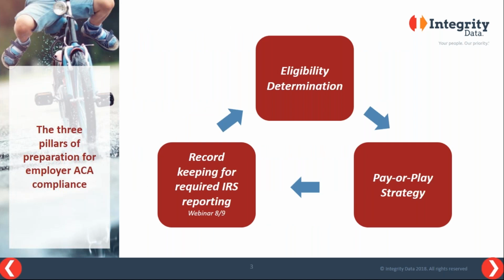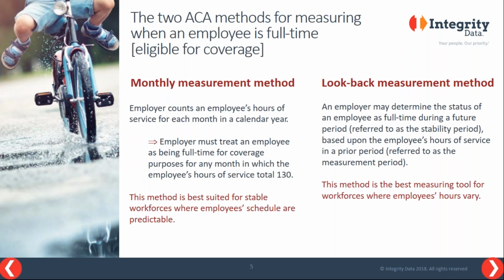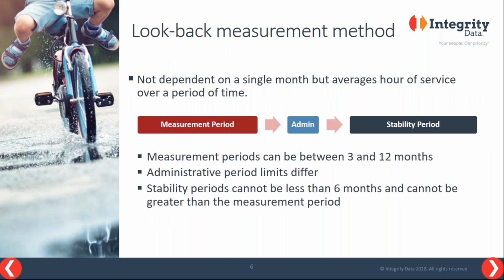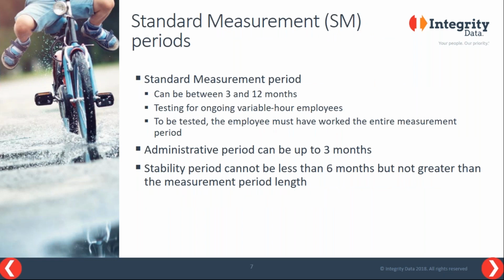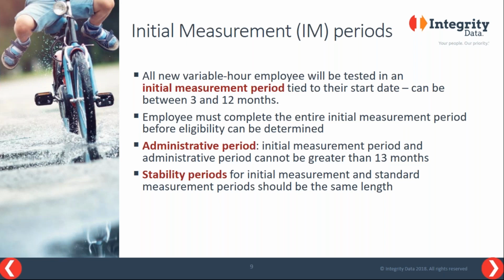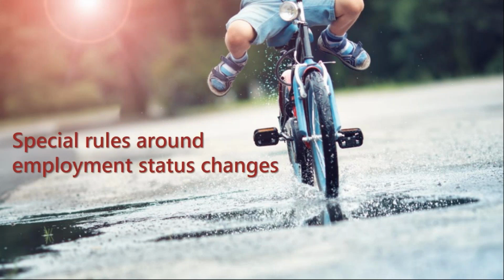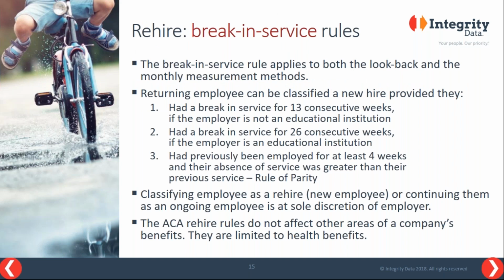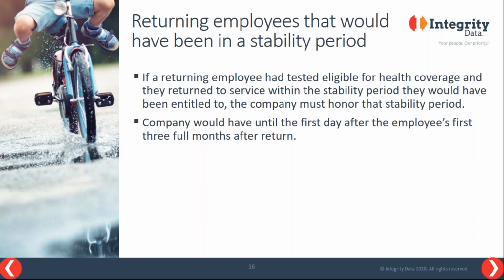Affordable Care Act Reporting 201 Education: Determining Eligibility for Health Coverage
We will give you helpful guidelines for determining when an employee is eligible for health coverage. We’ll dive into the two methods for measuring whether an employee is full-time (i.e. eligible for coverage): the monthly measurement method and the look-back measurement method. We’ll explain how each method works and when it is best to use each one. We’ll also go over special rules regarding employment status changes and how they affect eligibility.

Cooperating with Affordable Care Act employer compliance requires preparation – We’ve organized this preparation into three pillars:

• Eligibility Determination - Which we are talking about today.

We’ll discuss the following two pillars in our final webinars:
2.   Deciding on a Pay-or-Play Strategy and
3.   Recordkeeping for the Required IRS Reporting

Remember: all steps toward compliance are connected. Choices you make for one affect another.

Quick recap: an employee is eligible for health coverage when they are full-time employee as defined by the Affordable Care Act.

The ACA has redefined “full-time employee”:
• By abandoning the concept of a 40-hour work week to be classified as a full-time employee and reducing that threshold to 30 hours a week.
AND
• By increasing the hours that need to be tracked when crediting employees with hours of service.

The ACA allows two methods to be used to determine when an employee is classified as full-time eligible under the ACA: the monthly or the look-back measurement method.

The monthly measurement method requires the employer to count an employee’s hours of service for each month in a calendar year. The employer must then treat an employee as being full-time for coverage purposes for any month in which the employee’s hours of service total 130.

This method is best suited for companies with predominately salaried workers. Because these employees would be classified as full time from the beginning, there would be no benefit in having a look-back measurement period. If you adopt this method for your part-time employees, you should be certain to have tight controls on their work schedules.

The look-back measurement method allows an employer to determine the status of an employee as full-time during a future period (referred to as the stability period) based upon the employee’s hours of service in a prior period (referred to as the measurement period).

This is the preferred method because it establishes a testing period where eligibility is determined not based on a single month, but on average, weekly hours over a period of no less than three months and no more than 12 months. It allows a smoothing of hours which might spike one month to over 130, but remain well under 130 the rest of the months. The Integrity Data ACA Compliance Solution only supports the look-back measurement method.

The lookback measurement method testing is continuous – when one measurement period ends, another begins.

Obviously, this webinar covers only part of the ACA complexity – there is so much more to learn – make sure to visit acafluent.com for more educational resources.
• Watch our 101 educational videos that cover whether you have to comply, how to comply, and penalty details.
• Each video from the 201 educational series will be available for on-demand viewing.
• Download our eBook, “Employer Essentials for IRS Reporting” and our printable infographic, “ACA checklist for 2018 reporting.”
• Quickly link to IRS resources from our site and hear it straight from the source.
• Access our blog feed as it continually updates with new hot topics.

For more information about our solution offerings,

Now we’re going to address some of your questions. If you have a questions, please enter it in the side panel.

Thank you for joining us. We hope you found this presentation informative.

And do let us know how else we can help you.